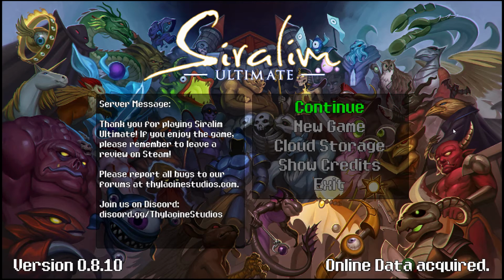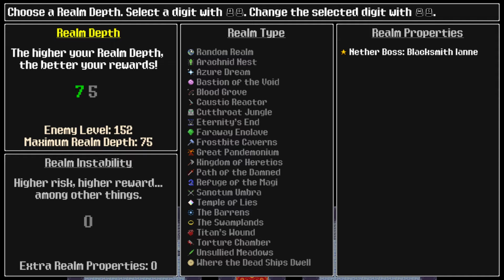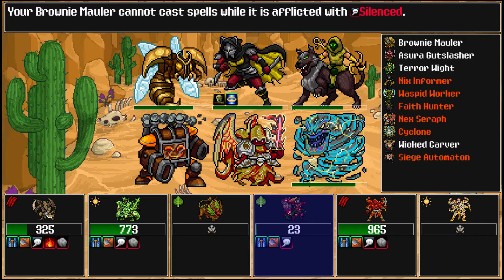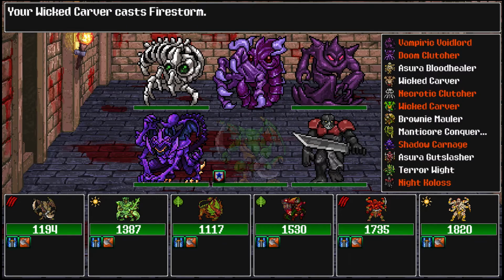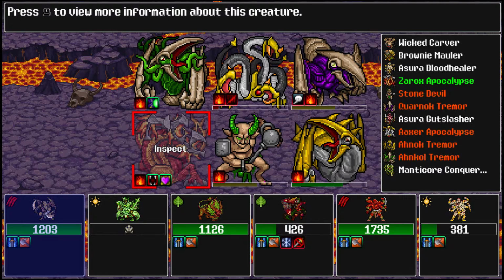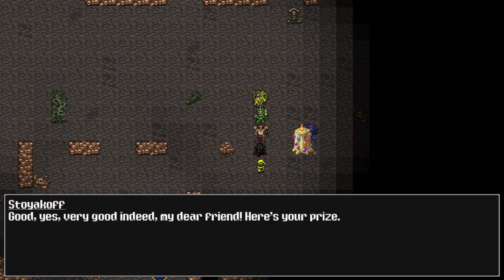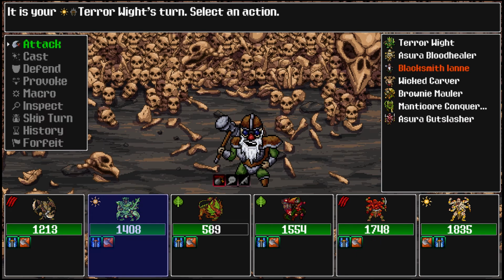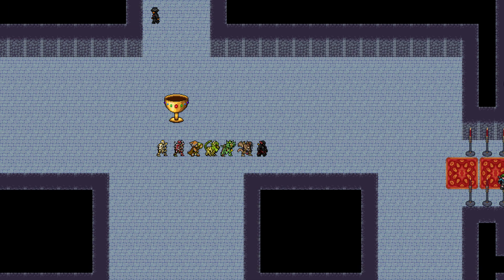Siralim Ultimate - Look At Early Access Day One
Siralim Ultimate comes to early access on March 12, 2021, which is today.  He is a look at the state of the game.